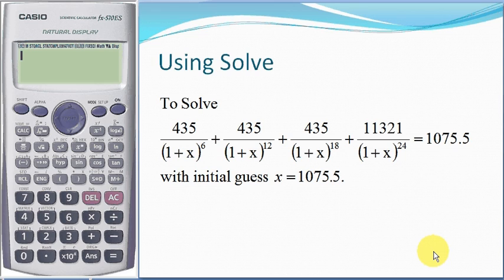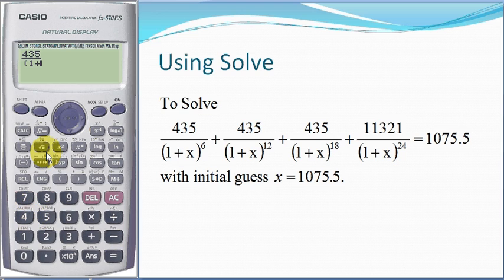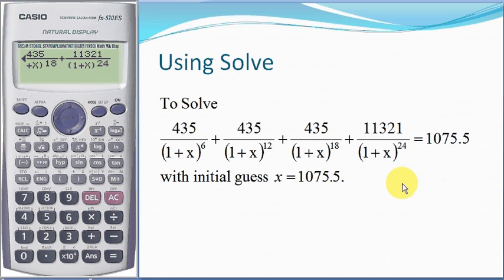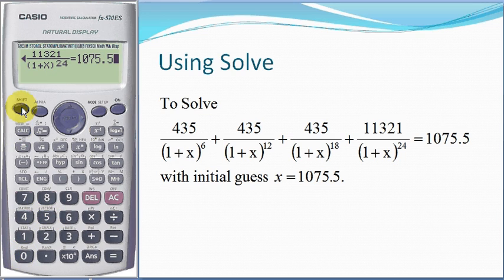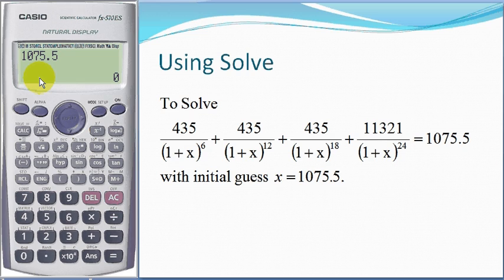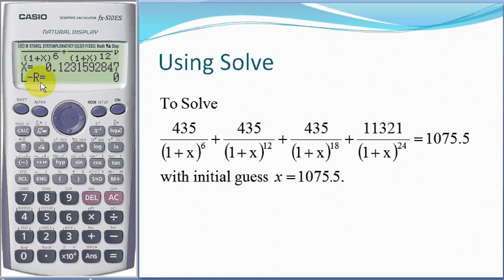Using Solve in Casio fx-570ES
Find the value of x by using Solve function in Casio fx-570ES Scientific Calculator